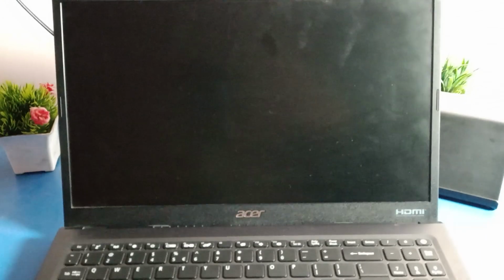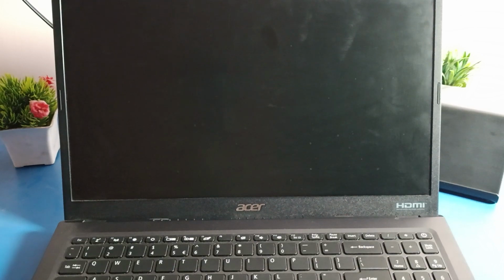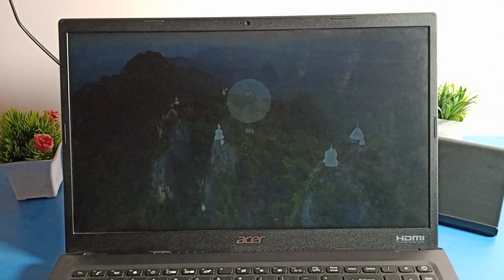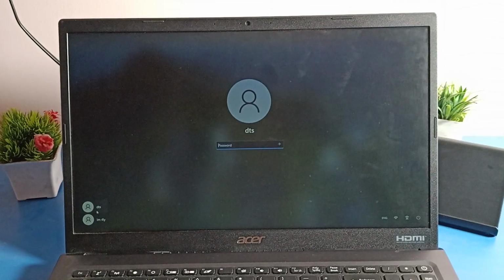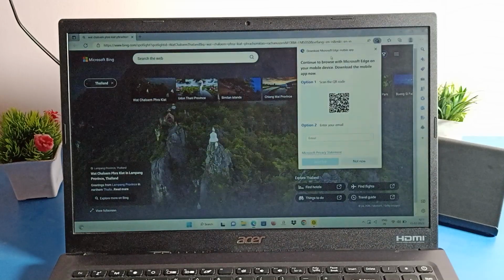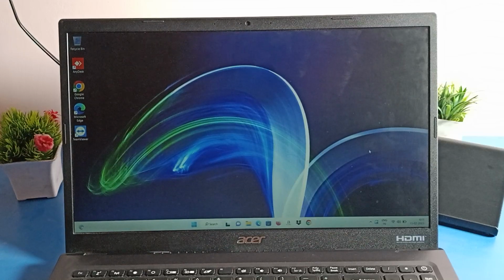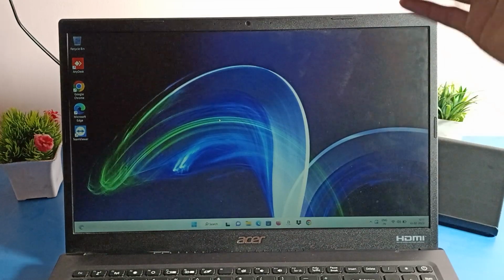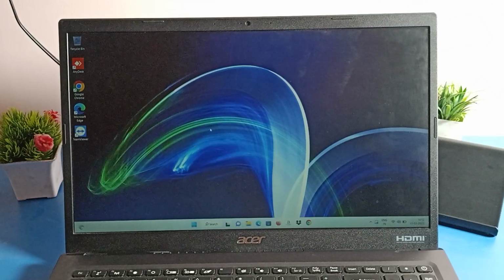Laptop window 11 power on setting | how to power on laptop